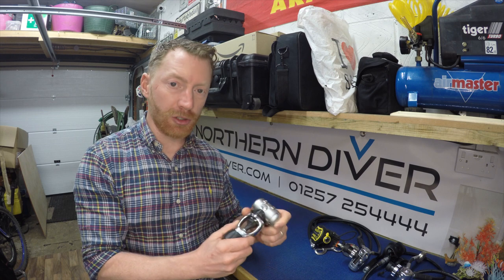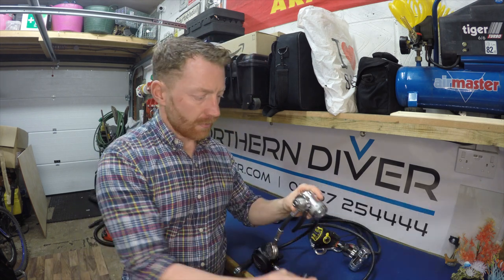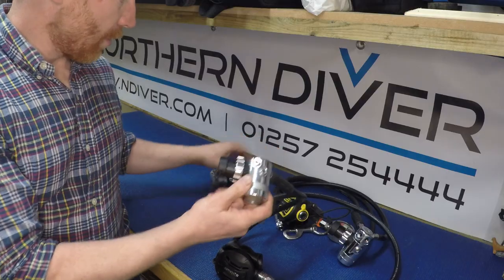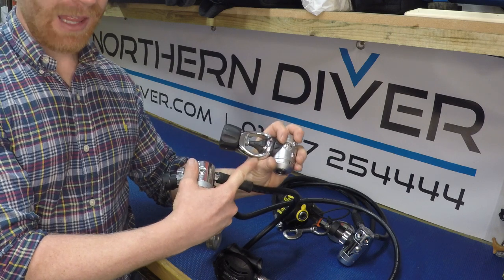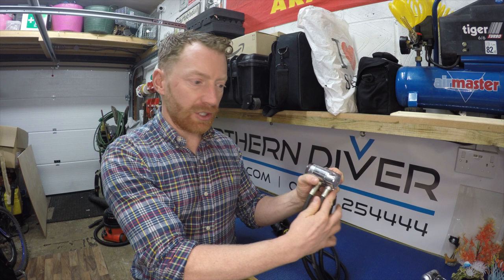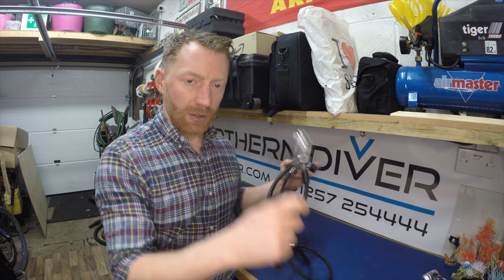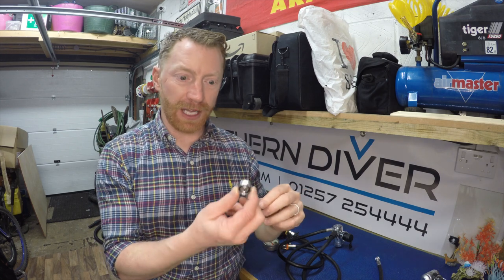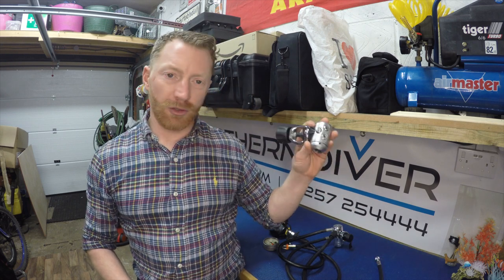WHAT IS A FIRST STAGE REGULATOR FOR SCUBA DIVING | Variations of First Stages Regulators | EP6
What you need to know about the first stage regulators used in Scuba diving. In this episode Andy discusses how to distinguish between three different types of First Stage Regulators. Specifically Warm and Cold Water Regulators and then Regulators with or without a rotating 'Turret' and their uses. Featuring the APEKS XTX DST and DS4. How to guide for the new or inexperienced diver.

✅  In these videos I'm going to show viewers how to choose and use the right kind of Scuba Diving Kit for the type of Suba Diving they want to do. How to be more efficient and proficient with it to make them a more confident and safer Scuba Diver.

✅  I’ll draw on the experiences with and training gained from some of the world class Scuba Diving Instructors such as Steve Kirkman (SDI/TDI), Garry Dallas (RAID), Dominic Robinson (BSAC), Ginge Crook (BSAC), Maria Harwood (BSAC), Nick and Caroline Robertson-Brown (FrogFish Photography) and Mark Paisey (BSAC).

✅  In my first year of diving I’d wasted a lot of money on kit and equipment that didn't really work for me and the type of diving I wanted to do. It is my hope that these videos will help you spend your money more wisely on kit that will work well for you and your dive buddy and also be future proof for bigger, deeper and longer dives.

✅  Looking the part is often half the battle to feeling confident, if your gear is configured right then you can access it easily and you will also be more efficient at moving under water. I’ll show viewers what I have learned since I started diving and been fortunate to have some fantastic world class instruction.

✅ Thanks to: Steve Caveman, Ali my Mermaid wife, Garry Sidemount Bob, JSSADC, Maria BSAC, Matt @BikingArborist, Steve ENT, Mr Standish and Andrea my hairdresser.

✅ Tools and services I recommend:
The camera I use to shoot videos: